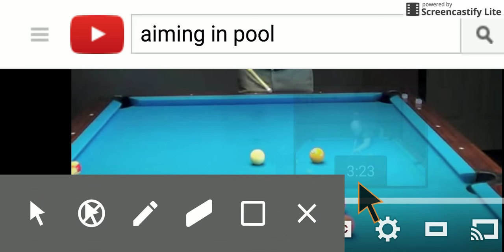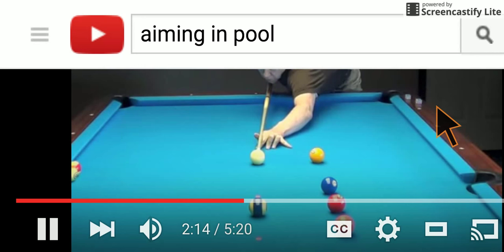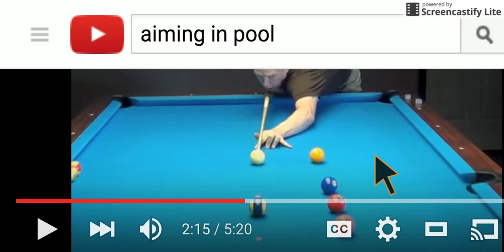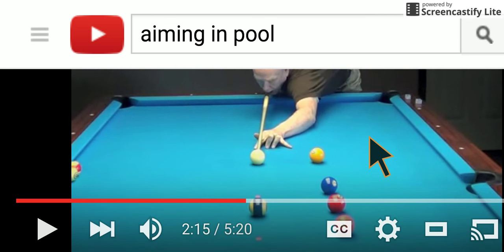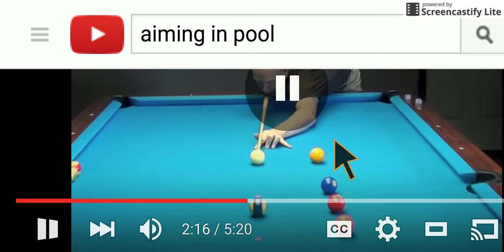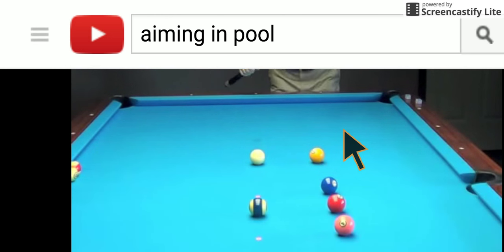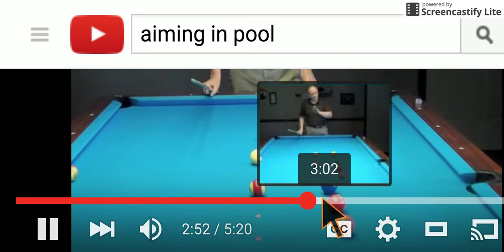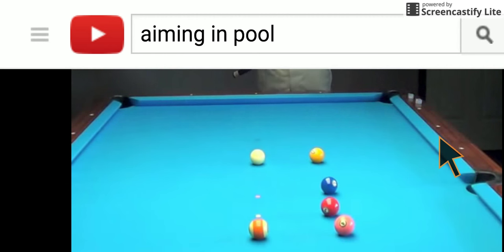Stan's Stroke explained again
Dan, here is my next attempt to show that the stroke is dead straight - or as close to dead straight as humanly possible - for all the shots aimed with CTE.